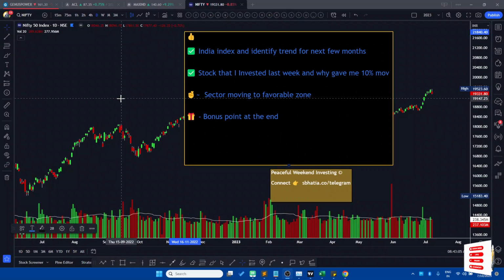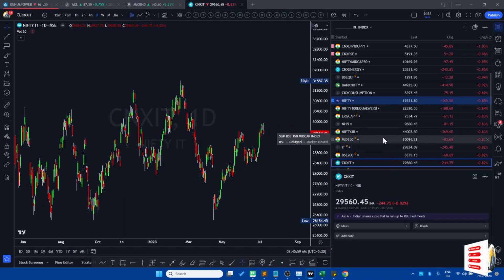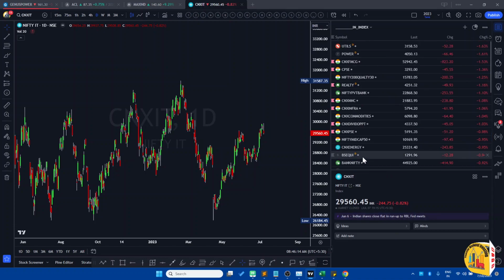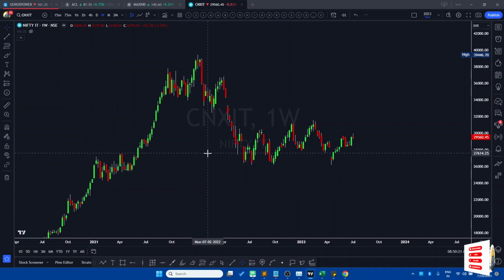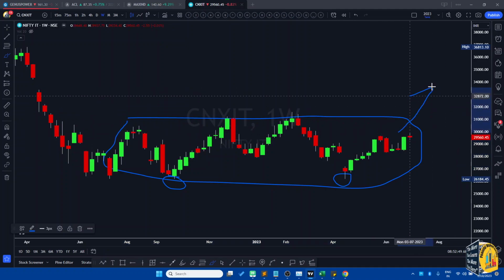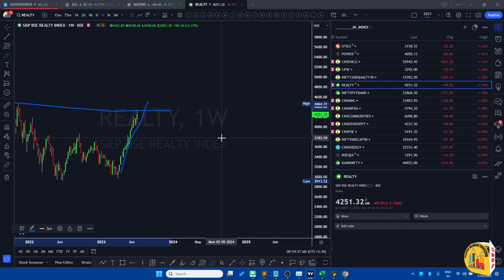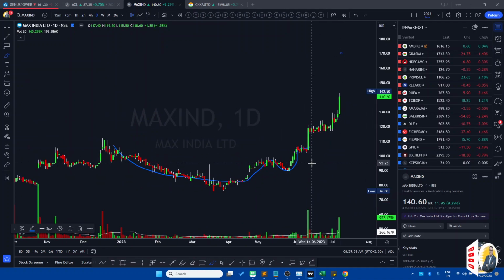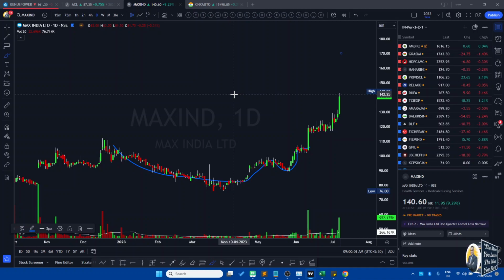Nifty analysis, sectors, Max India trade & My Pro Tip !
Curious about the latest Nifty analysis, key sectors to focus on, and an insider's perspective on investing in Max India?
I also identified sectors that could create wealth in the upcoming months. There's a bonus at the end that will help you become a peaceful and smart investor.

Watch this video as I delve into these topics and share valuable insights for your stock market investments. Use the timestamps to jump directly to the sections you're interested in!

▶︎Your Weekend Warrior awaits you here: 🔗

Here are the time stamps for easy navigation:

0:00 - Introduction
1:03 - Nifty Analysis: Gain insights into the current performance and future prospects of the Nifty index.
6:40 - Sectors to Focus On: Discover key sectors that offer potential growth opportunities for investors.
13:10  - My Trade on Max India: Learn about my personal experience and reasons for investing in Max India.
15:53 - Bonus Tip: Stay tuned until the end for a game-changing tip that can revolutionize your investing strategy.

Join Private ★ Peaceful Weekend Investing COMMUNITY ★

Greetings! I'm Shivendra Bhatia, formerly with Nasdaq, and founder of Peaceful Weekend Investing Hub.

My goal is to make investing easier for busy professionals who might feel overwhelmed by the stock market because they don't fully understand it. I have a lot of experience in trading and investing, including working at the first technology exchange for more than 20 years.

Our initiative, Peaceful Weekend Investing, is designed to uplift busy DIY investors by boosting their confidence in their own investing skills. Our unique goal is to enable you to become your own fund manager, dedicating just a few hours each week.

Join us on a journey towards enlightened investing, where we translate complex market dynamics into a personal success story for you. Let's transform your investment journey into a peaceful venture!

Namaste 🙏

We love hearing from you, so drop your questions and thoughts in the comments below!

Questions answered:
    Curious about the latest Nifty analysis?
    Want insights into the key sectors to focus on?
    Interested in an insider's perspective on investing in Max India?
    Wondering about the reasons behind my investment in Max India?
    Looking for a bonus tip that can potentially change the game of investing?

By engaging with this video, you acknowledge that the content is general in nature and does not constitute professional advice. Shivendra Bhatia is not a financial advisor. You should seek independent legal, financial, taxation, or other professional advice to verify how the information relates to your unique situation. Shivendra Bhatia, his family, and associated companies are not liable for any losses incurred due to negligence or otherwise from direct or indirect use of the information provided in this video.

The Shivendra Bhatia channel is primarily for entertainment and education. We discuss products, and services, and answer viewer questions for illustrative and entertainment purposes only. We make every effort to provide accurate information but accept no responsibility for any inaccuracies. Shivendra Bhatia is not a licensed financial advisor or tax professional. Please consult your own advisor, as this channel does not offer personal financial advice or tax services.